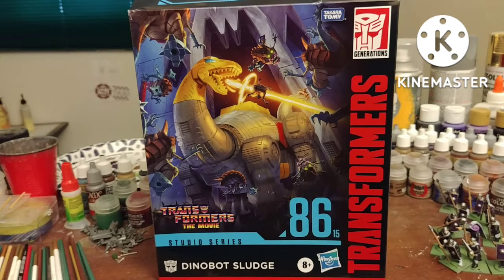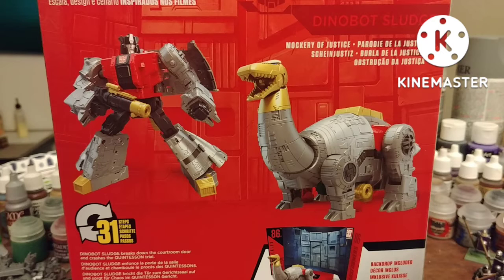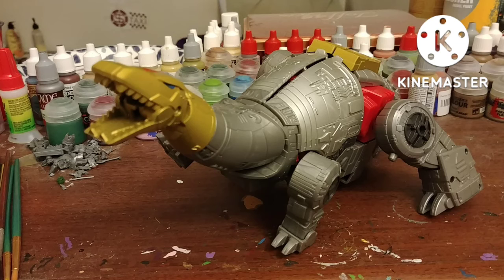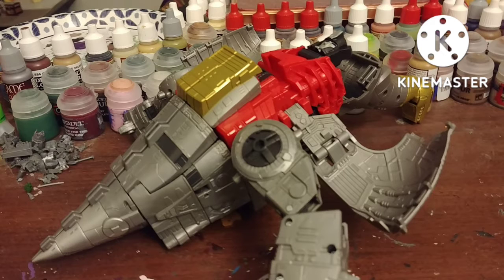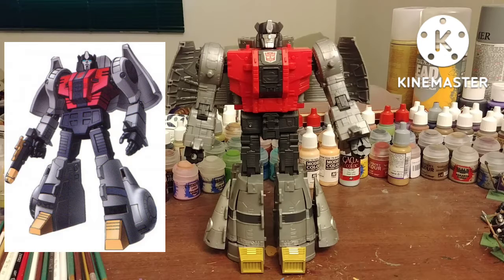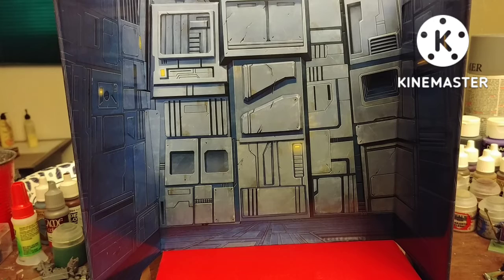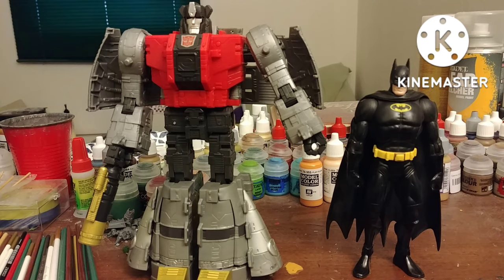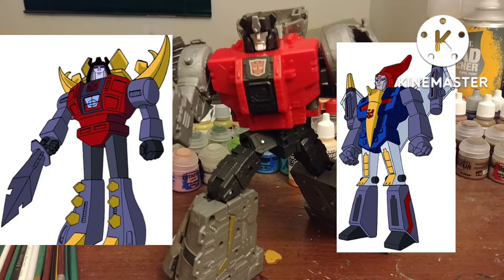Transformers Studio Series 86 Dinobot Sludge - Brady Reviews